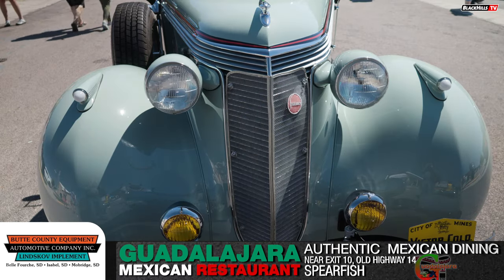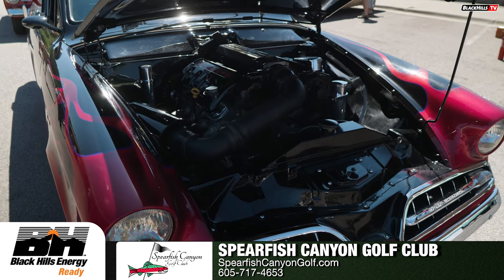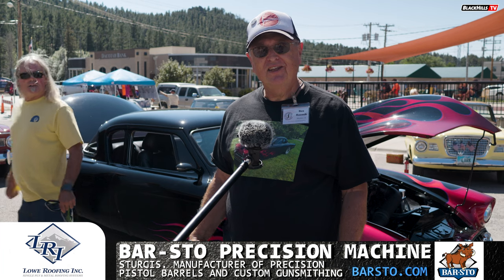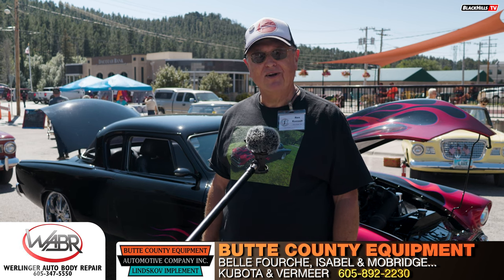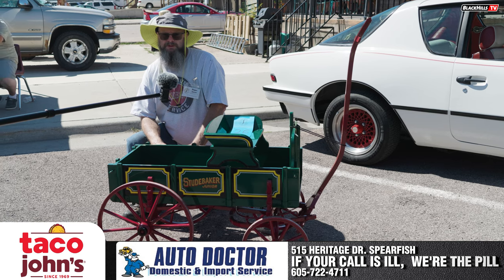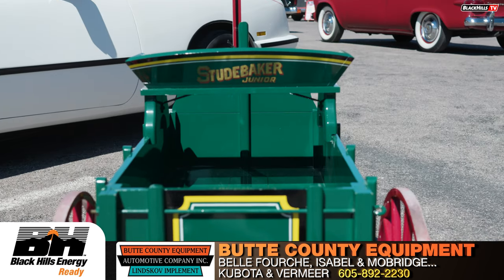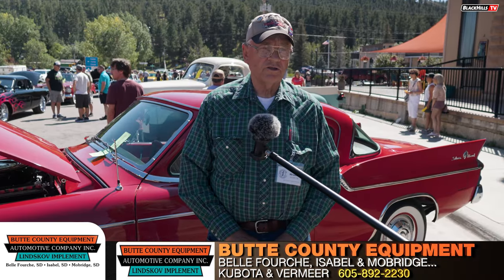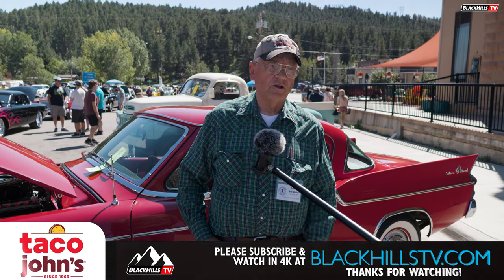2022 Studebaker and Packard Car & Truck show in Custer, South Dakota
Studebaker Drivers Club Dakotas Chapter hosted the Labor Day weekend show with vehicles representing several decades of manufacturing dates, both modified and restored, and in several models.